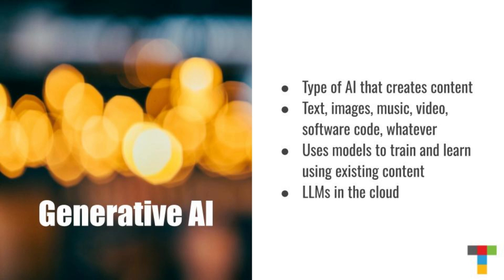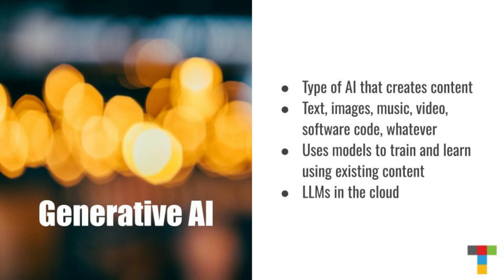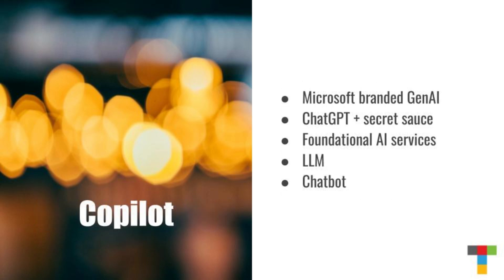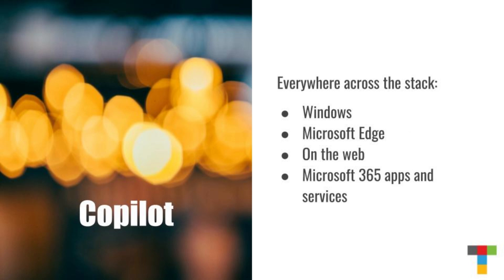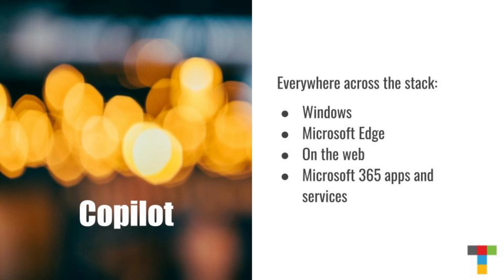Understanding AI: Copilot 101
AI is complicated, with lots of new technology and terminology to learn. In this presentation, I take a step back and provide a plain English explanation of AI and generative and how Microsoft is riding this wave with its own generative AI called Copilot, and integrating it across its software stack.